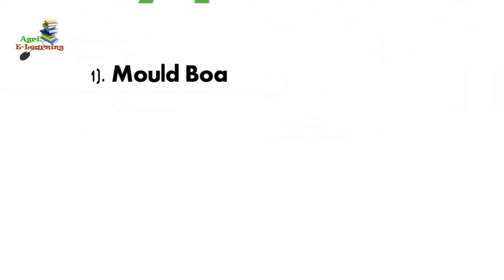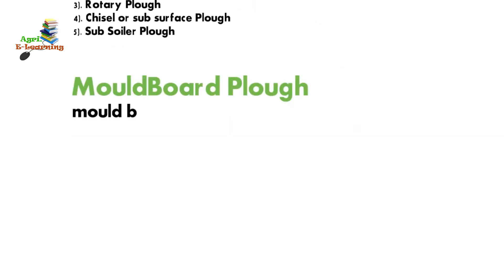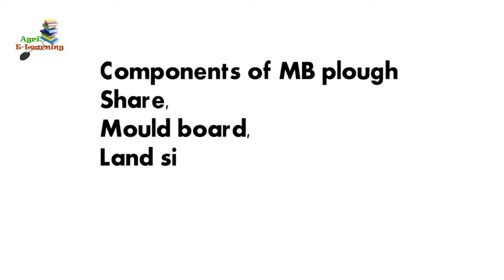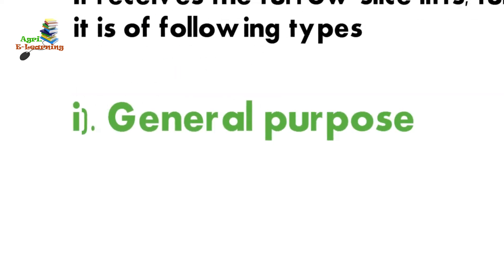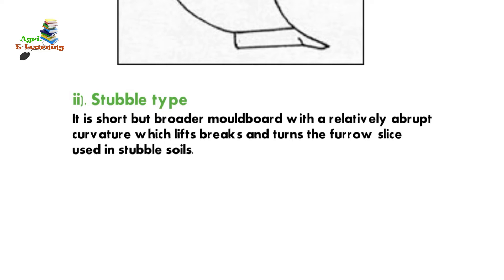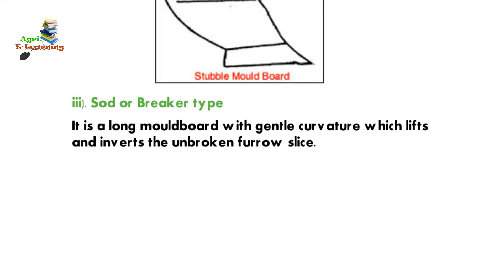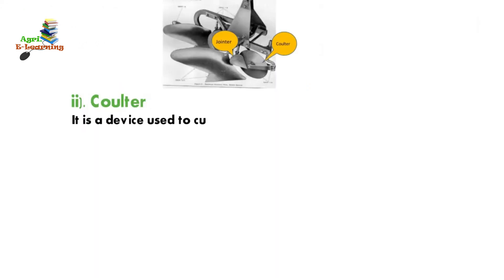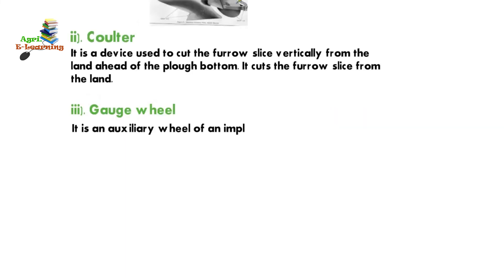Mould Board Plough - A detailed overview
This is the part 2 of the all about the plough. In this part we will study about mould board in details. You can also download mould board plough pdf. First we will study about Types of Ploughs
then
Mould Board Plough
Disc Type Plough
Rotary Plough
Chisel or sub surface Plough
Sub Soiler Plough in next videos.
Mould Board plough definition. We will also study about components of mb plough i.e. Share, Mould board, Land side, Frog and Tail piece. Types of mouldboard  i.e. General purpose
Stubble  type mould board
Sod or Breaker  type mould board and
Slat type mould board
There are a few accessories necessary for plough which are
 Jointer
 Coulter
 Gauge wheel
 Land wheel and
 Furrow wheel mouldboard plough parts and their functions pdf

mouldboard plough wikipedia

adjustment of mouldboard plough

disc plough

wooden plough

iron plough

indigenous plough

land side in mouldboard plough
jointer plough accessories

jointer in mb plough

mould board plough

gauge wheel in mb plough

disc plough pdf

disc plough adjustments

methods of ploughing

mb plough ppt